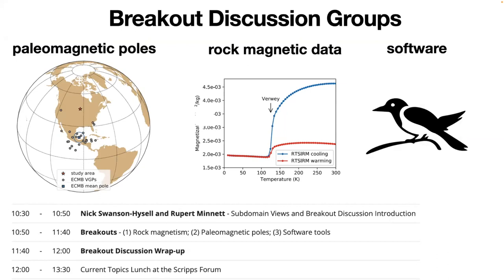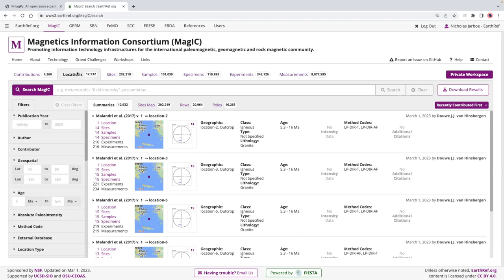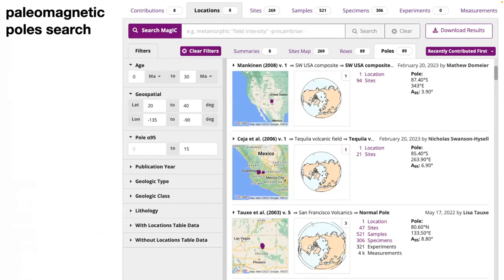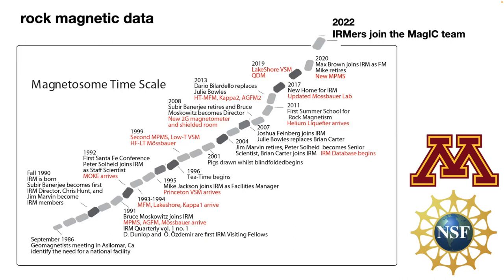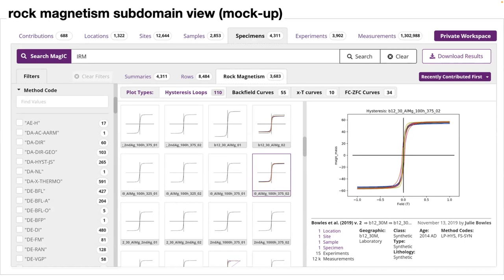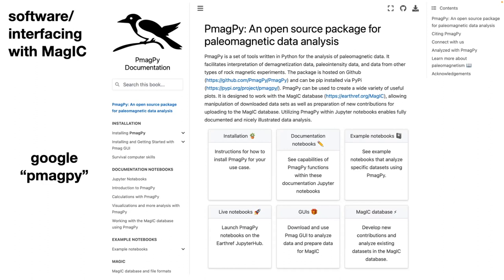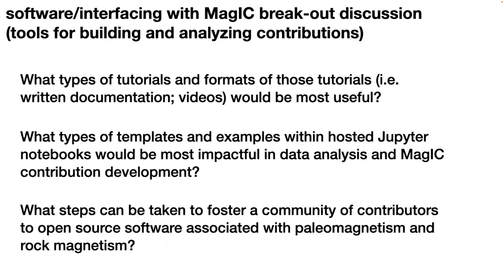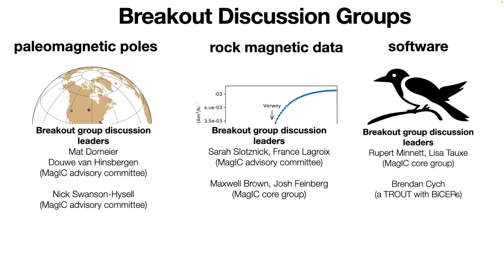MagIC Breakout Discussion Groups Intro, Nick Swanson-Hysell & Max Brown, 2023 MagIC Workshop, 3/1/23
"MagIC Breakout Discussion Groups Intro" by .Nick Swanson-Hysell (UC Berkeley) and Max Brown (Institute of Rock Magnetism, U. Minn)

"MagIC Breakout Discussion Groups Intro" by X X

Talk Summary: Presentation of MagIC future sub-domain view for magnetic poles and rock magnetism and an introduction to group discussions on them.